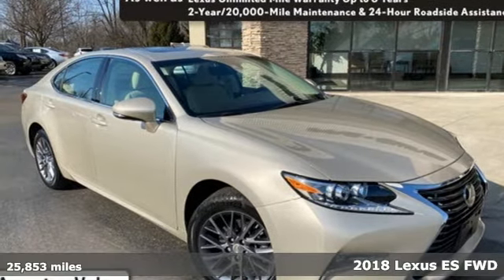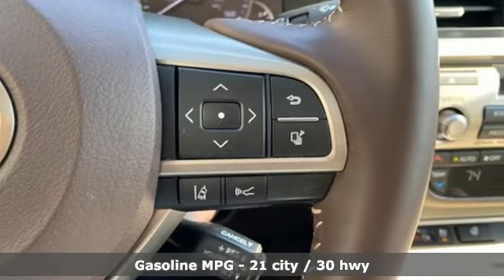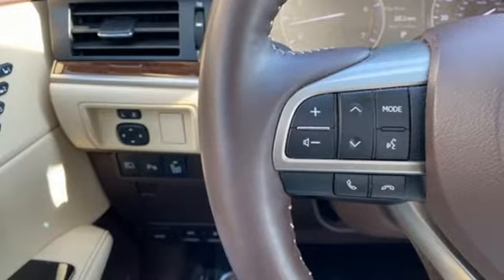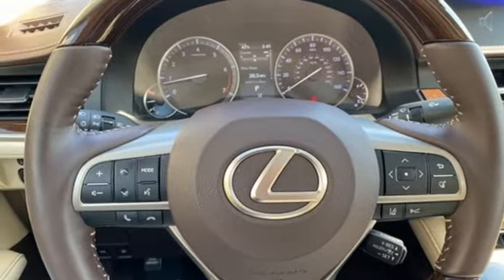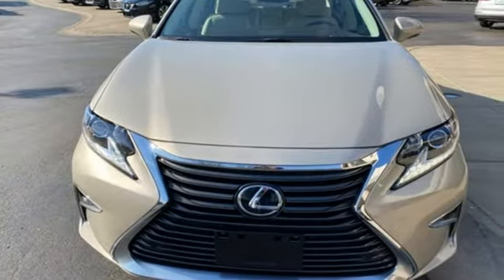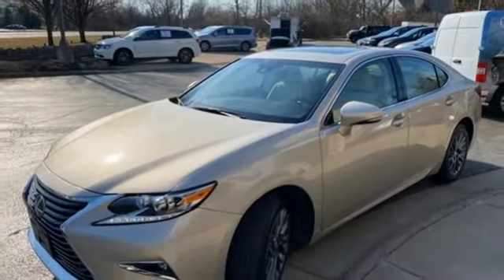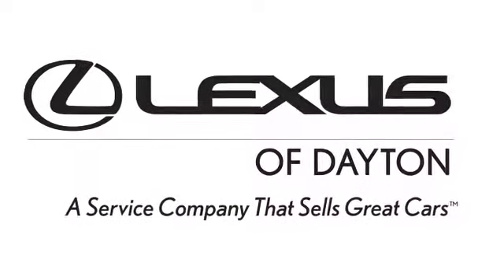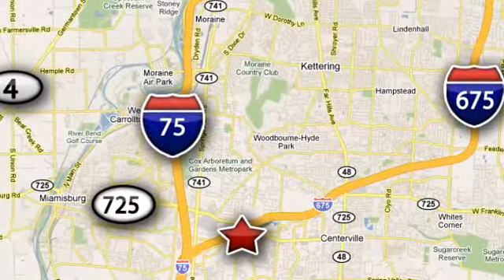Used 2018 Lexus ES Dayton Cincinnati, OH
Year: 2018
Make: Lexus
Model: ES
Trim: 350
Engine: 3.5L V6 DOHC Dual VVT-i 24V
Transmission: 6-Speed Automatic with Sequential Shift ECT-i
Color: Beige
Interior: Parchment
Mileage: 25853
Stock #: P6268
VIN: 58ABK1GG7JU088135
UP TO 120 DAYS til first payment,LIFE TIME power train Warranty on most vehicles including all L Certified Vehicles AND LOW INTEREST FINANCING. Get more value with Lexus of Dayton. We will not be beat! Experience the Lexus of Dayton way today.brbr** L/CERTIFIED WITH EXCLUSIVE LIFETIME WARRANTY **, ** SUNROOF/MOONROOF **, ES 350 PREMIER, 4D Sedan, 3.5L V6 DOHC Dual VVT-i 24V, 6-Speed Automatic with Sequential Shift ECT-i, FWD, Driver Seat Memory, Heated & Ventilated Front Seats, Navigation System, Power Tilt & Telescopic Steering Wheel w/Memory, Premier Package, Wheels: 17" Split 10-Spoke w/Dark Grey, Wood Trim. Odometer is 3016 miles below market average! Priced below KBB Fair Purchase Price! CARFAX One-Owner. L/Certified Details:brbr * Roadside Assistancebr * Vehicle Historybr * CERTIFIED WARRANTY: Unlimited-mileage warranty up to 6 years. Balance of new car warranty (4 Year/50K Miles) plus 2 Year/Unlimited-mileage L/Certified warranty. SERVICE MAINTENANCE: Complimentary Maintenance Plan covering the first four basic factory-scheduled maintenance services for 2 years or 20,000 milesbr * Warranty Deductible: $0br * 161 Point InspectionbrbrCertified.brbrAwards:br * 2018 KBB.com Brand Image Awards * 2018 KBB.com 10 Most Awarded Brands Lexus of Dayton offers a car-buying experience like no other. We have a huge selection of cars, SUVs and crossovers, and we provide elite customer service and world-class amenities. That's the Lexus of Dayton difference.

Address:
1777 Lyons Road